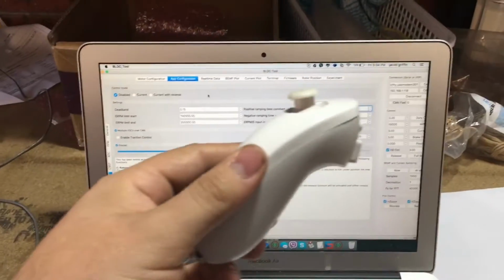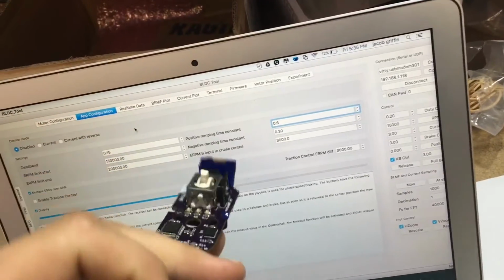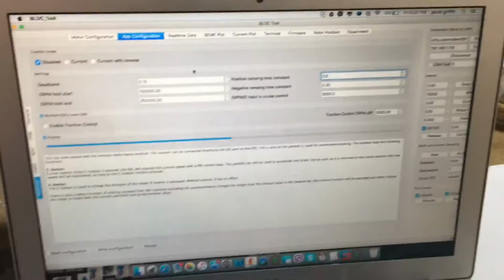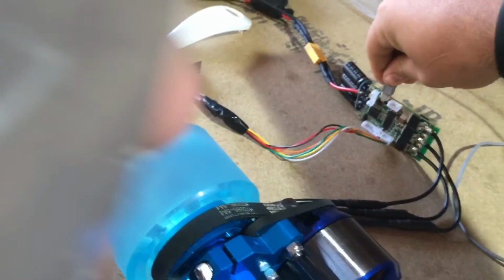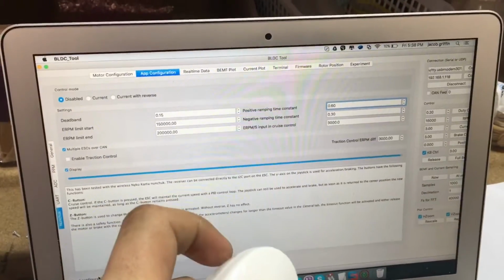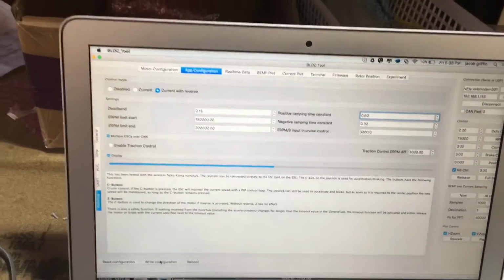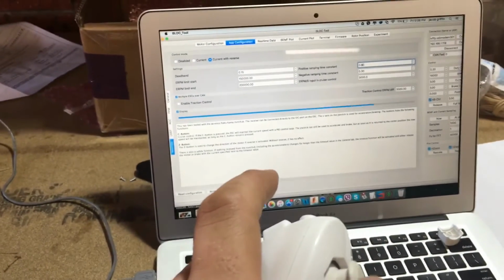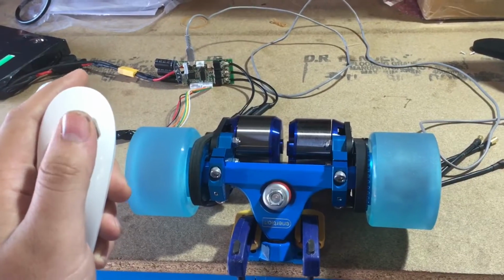Vesc with electric skateboard custom wii nunchuk pcb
Vesc connected to the custom wii nunchuk pcb using the nrf24l01 2.4ghz chip designed by Benjamin Vedder with assistance from my self.
Demonstrating cruise control and change direction. Using bldc tool on OS X to program the vesc.

Demonstrations yo using the enertion dual motor kit for electric longboard
And the enertion space cell